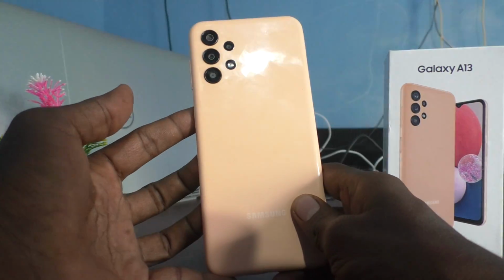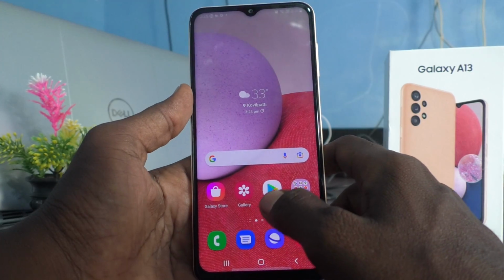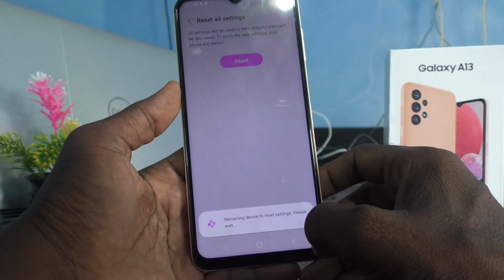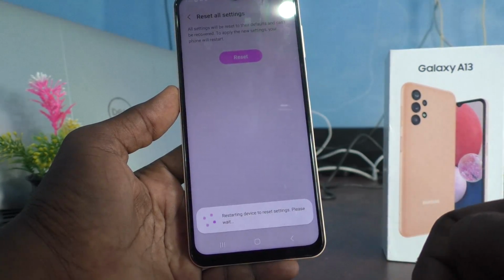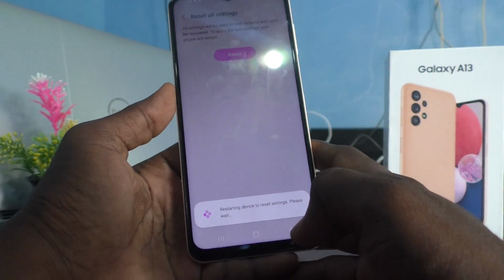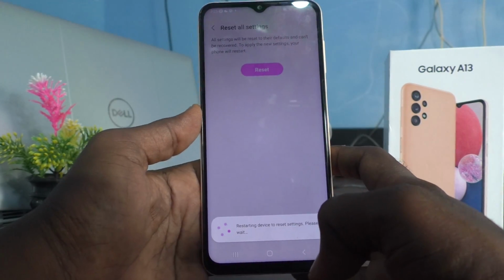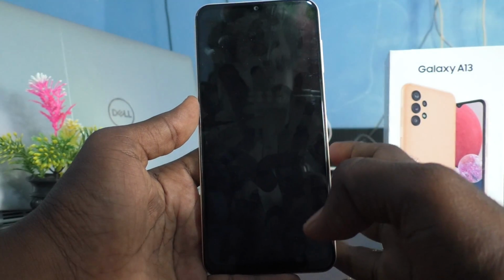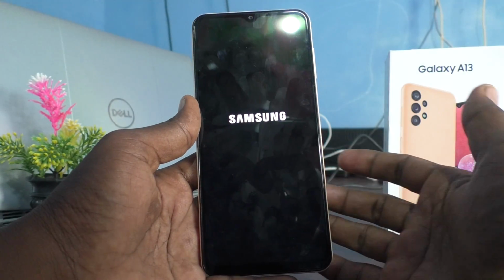How to do general reset in Samsung Galaxy A13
Samsung Galaxy A13 general reset : Learn here how to do general reset in Samsung Galaxy A13 smartphone.